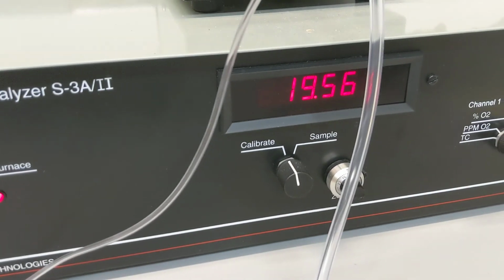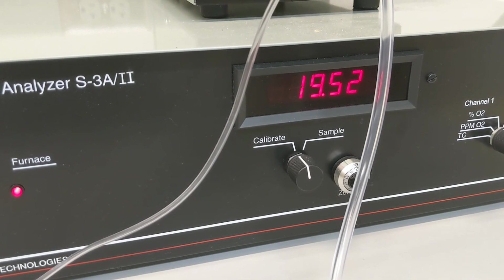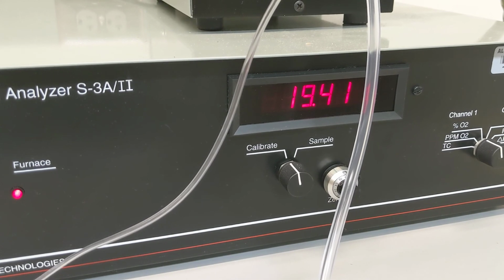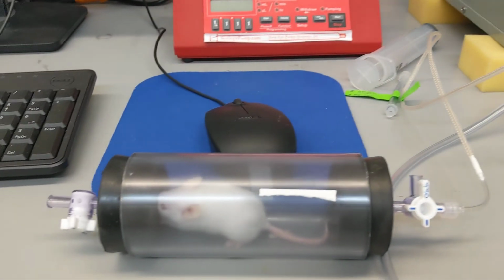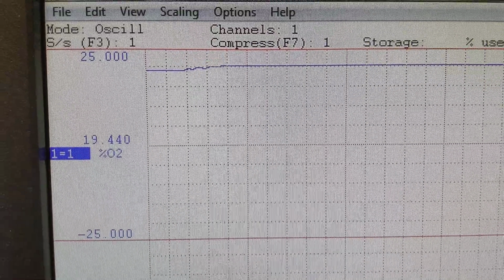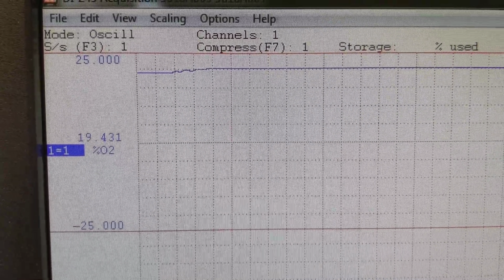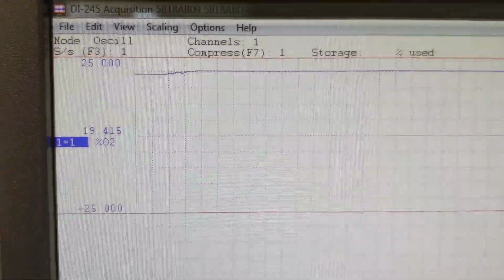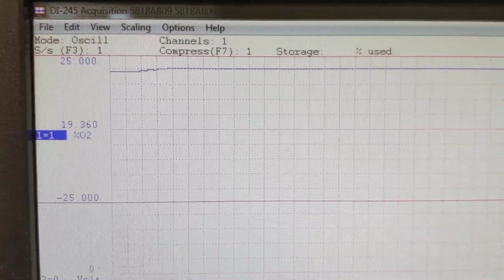video 2 mouse in open system